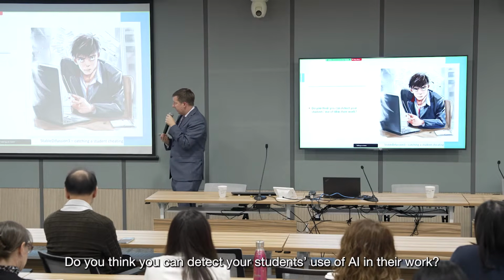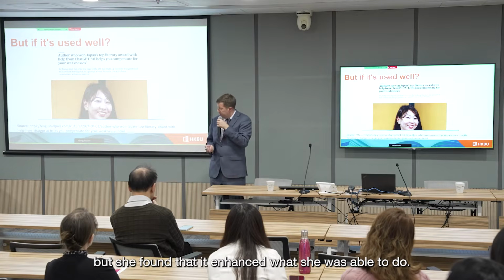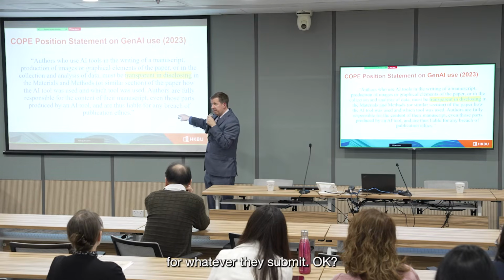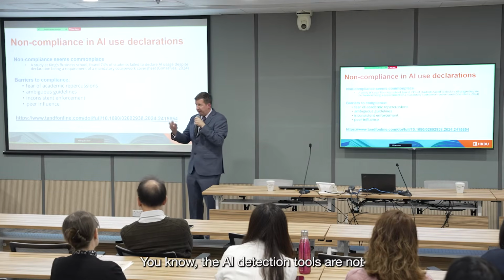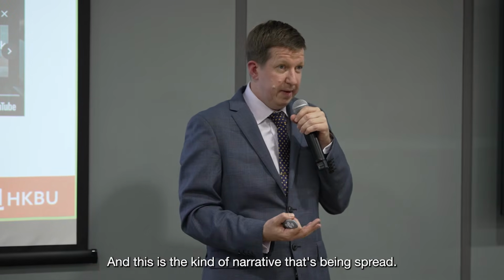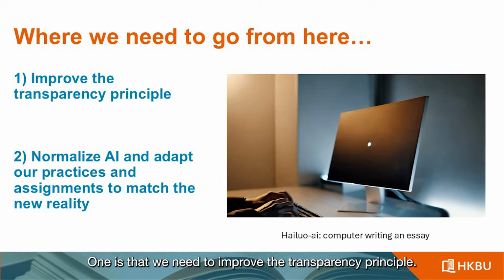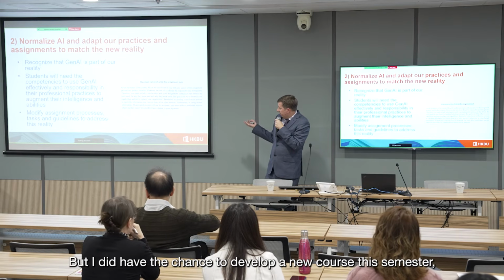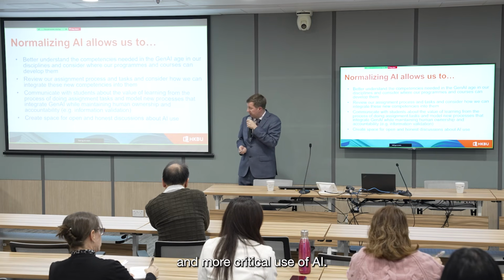Prof. Benjamin Moorhouse | The Case for Normalising GenAI use in Higher Education and Practice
In this talk, Prof. Benjamin Moorhouse addresses the challenges of normalizing AI use in education and professional practice, stressing the importance of transparency, ethics and AI literacy. Produced by Legal English in Hong Kong, with funding support from CityUHK: ‘Research Enhancement Grant for RAE Impact Cases - Developing digital literacies for professional communication: Generative AI in the legal context and beyond (CLASS sub-project)’.